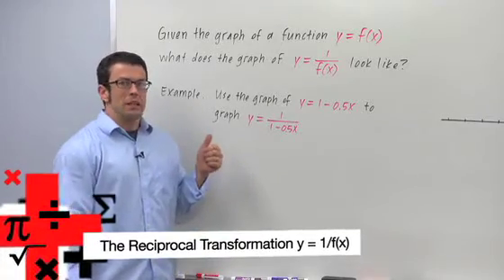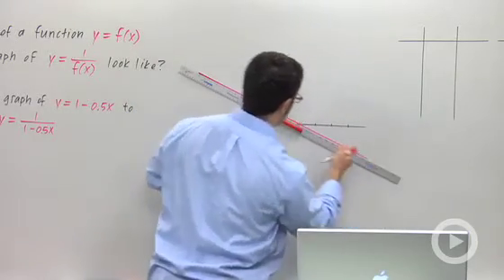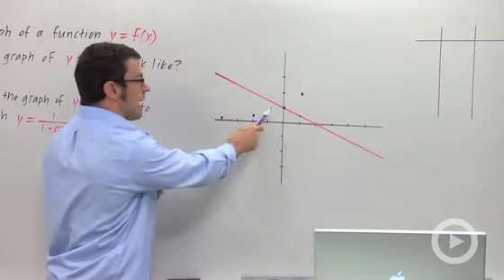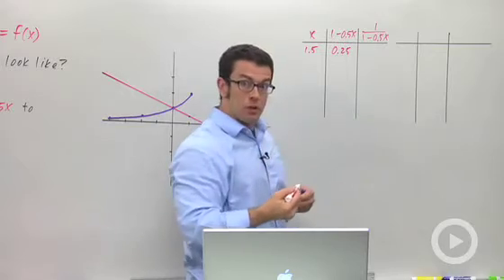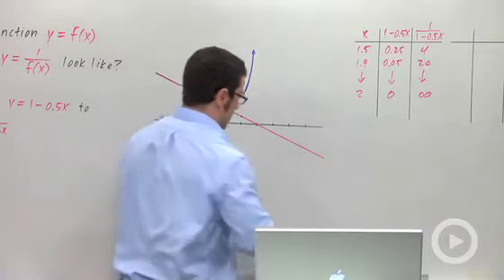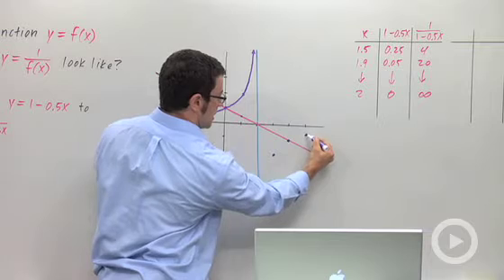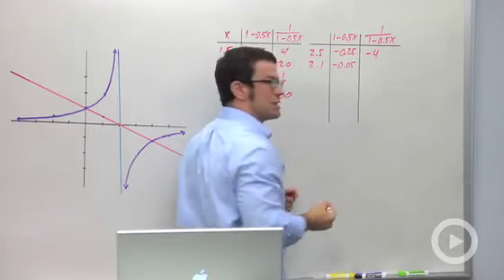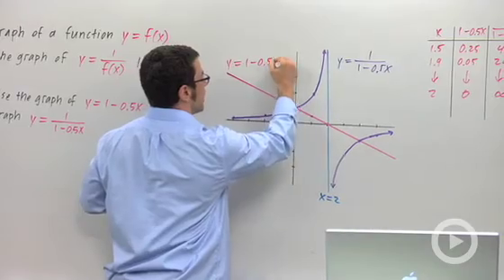The Reciprocal Transformation